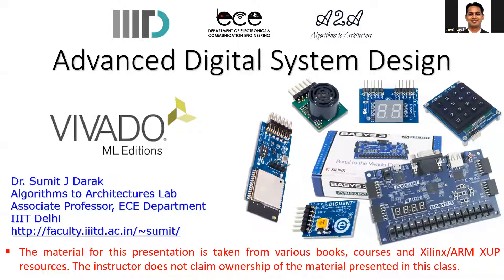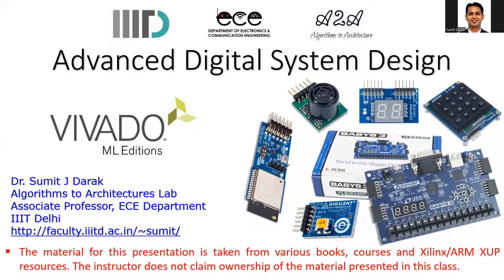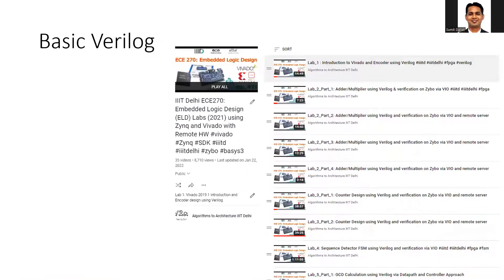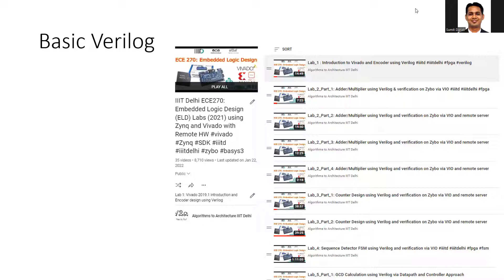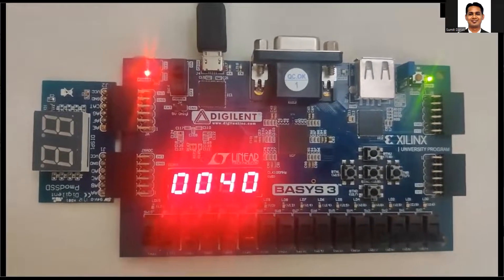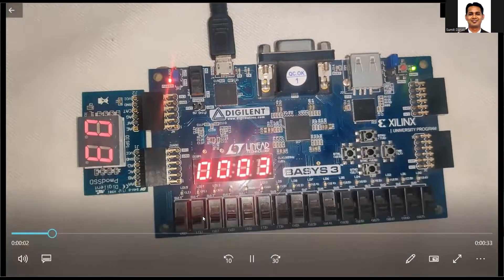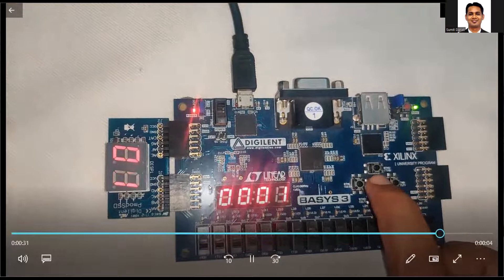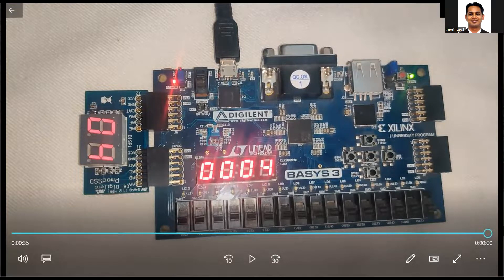Lab1_Part_1_1: Verilog based Sequential Design to control 7-Segment Display on Basys 3 FPGA